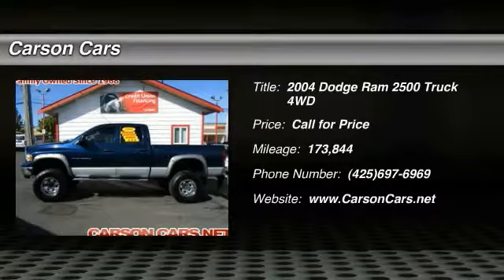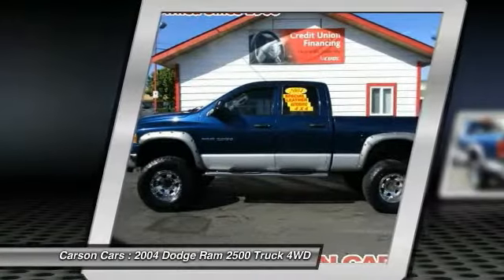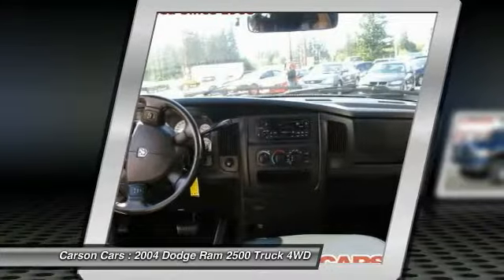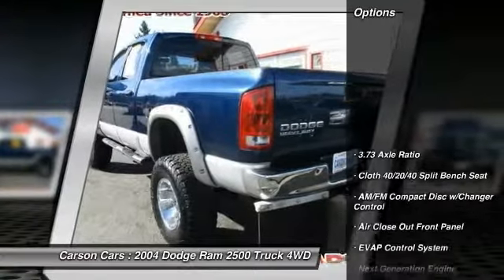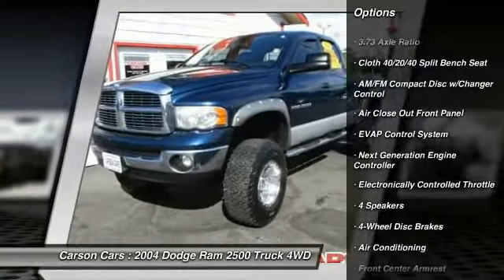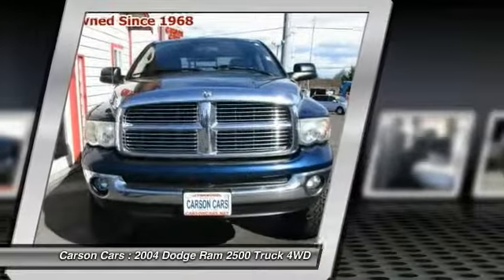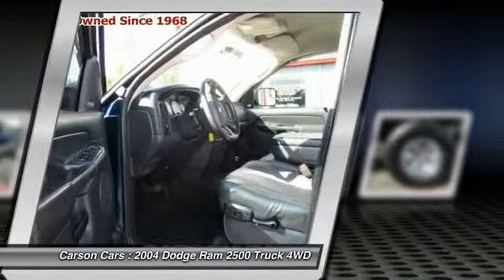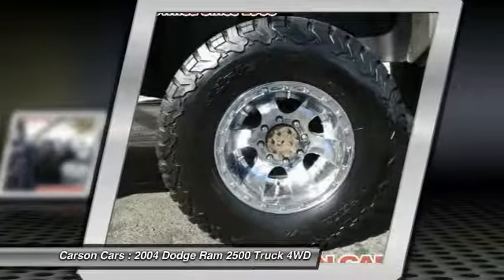2004 Dodge Ram 2500 Lynwood WA 28369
2004 Dodge Ram 2500 SLT

Carson Cars
13806 Highway 99

Don't miss this 2004 Dodge. Make a great choice today with this must-have truck. Learn more about this truck by contacting the dealership today and own it today.